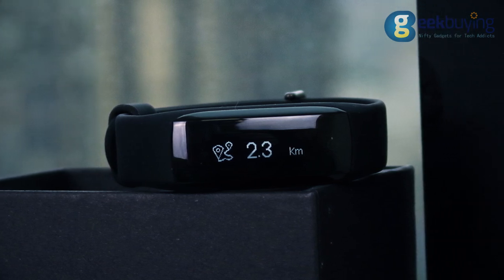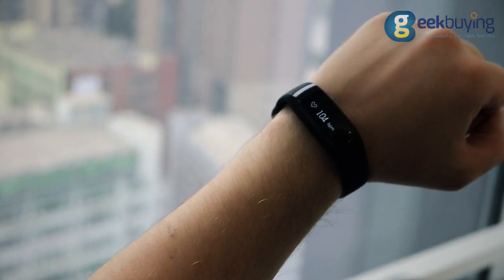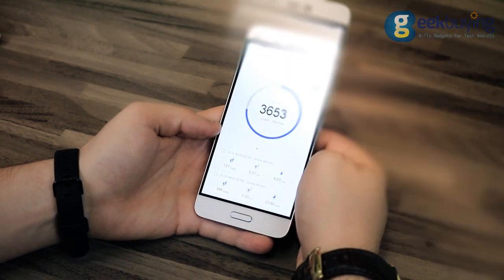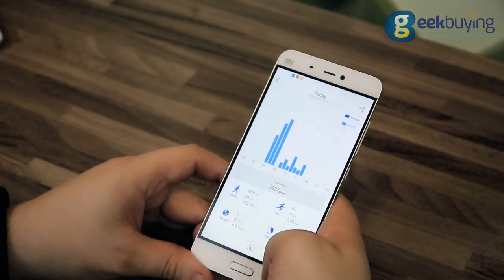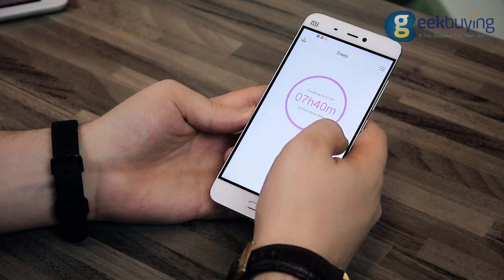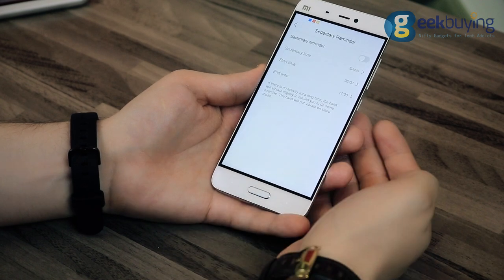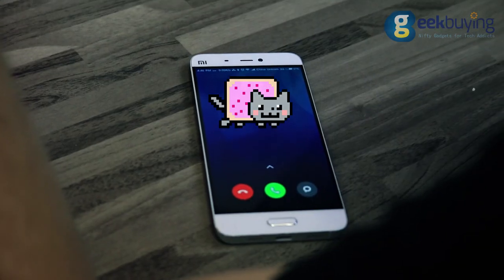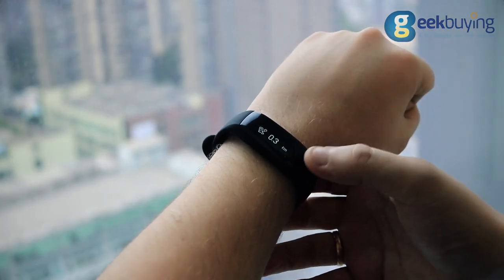"Lenovo Smartband HW01" Review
Lenovo HW01 Highlights

A Step Up of The Past
If you're hunting for the perfect blend of accuracy, style and compatibility, you'll find it hard not to love the Lenovo HW01. Lenovo's latest HW01 smart bracelet still wows with its elegant look but it now offers a bezel-free display that gives you more to look at without taking up extra space. Even its battery life has seen a pretty big increase and will now last about 5~8 days on a charge.

Solid Build with Scratch Resistant Screen
Fitted with a 0.91” inch screen flaunting a 128 x 32 pixel resolution, Lenovo goes with the ABS material for its body instead of going for an aluminum or stainless steel. On top of that, the screen is scratch resistant, apart forom a water-resistant rating of IP65.

A Lot More to Expect Under The Hood
Under the hood, the bracelet connects with your Android and iOS smartphones via Bluetooth 4.2 connectivity. Despite the capability of almost all the commonest calculations like pedometer, distance calculator and calorie counter, it still has something that blows the others out of water, anti-lost, dynamic heart rate monitor, remote camera for instance.

-Click Thumb Up if you liked our video!

Hope you liked our video "Lenovo Smartband HW01" Review